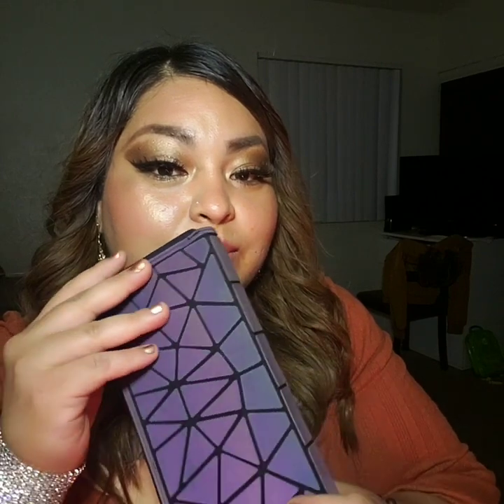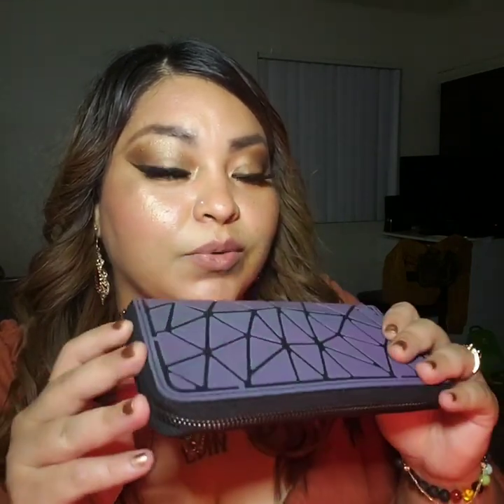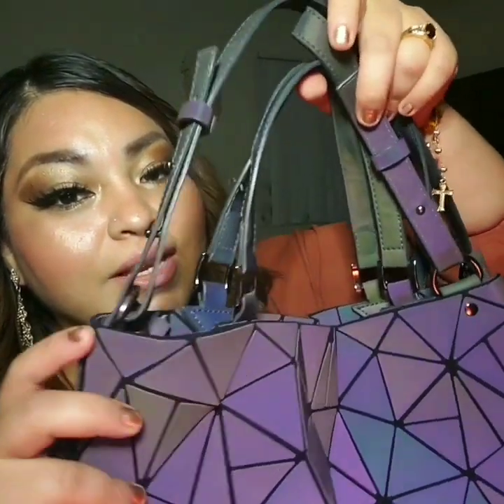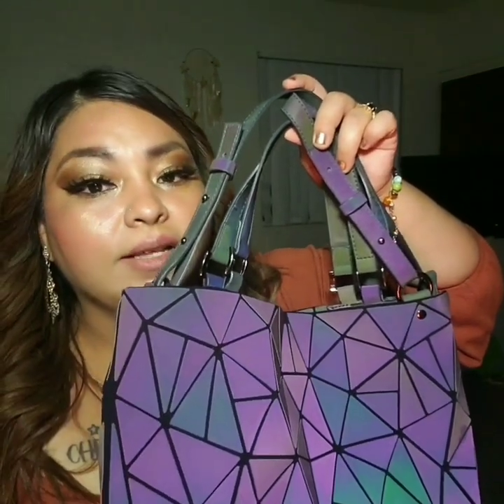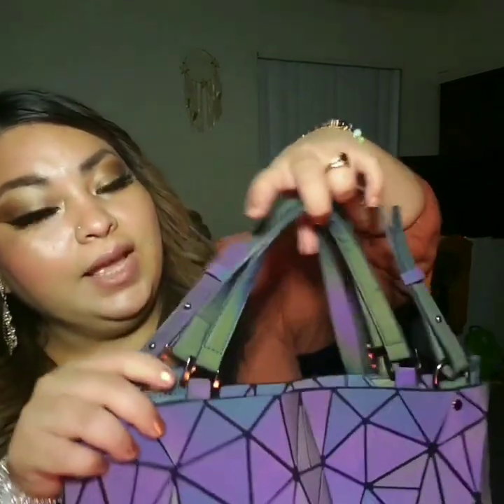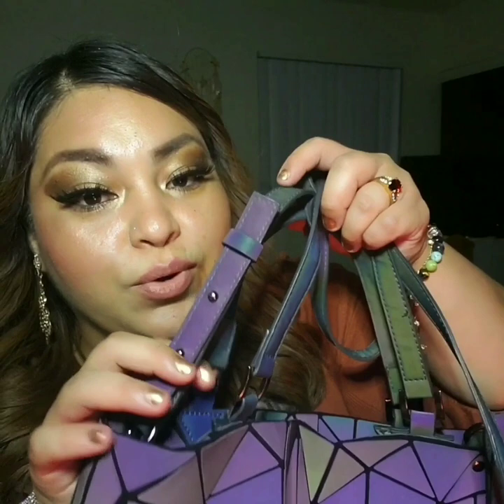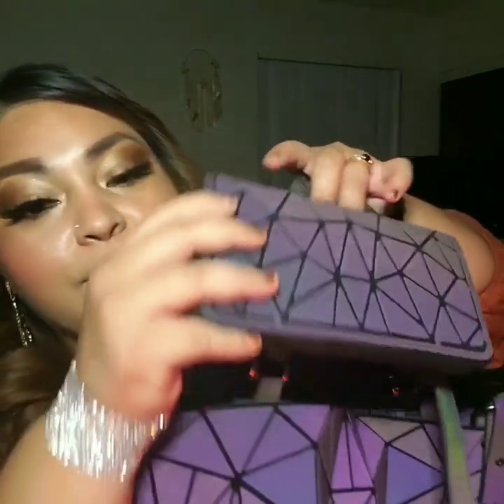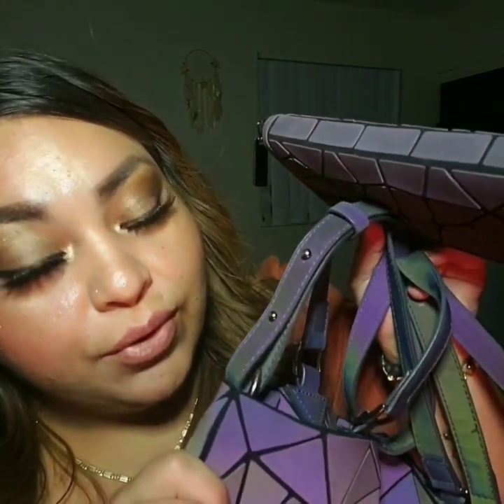Amazon Review Geometric Holographic Luminous Wallet and Purse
Wallet and Purse